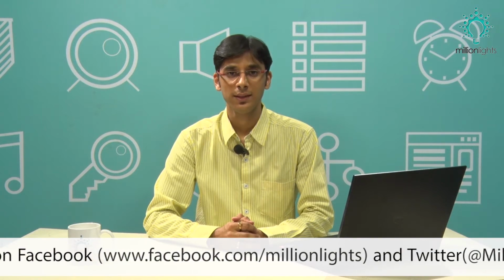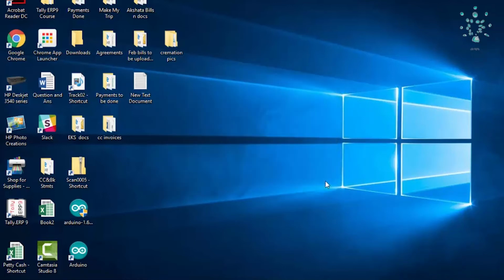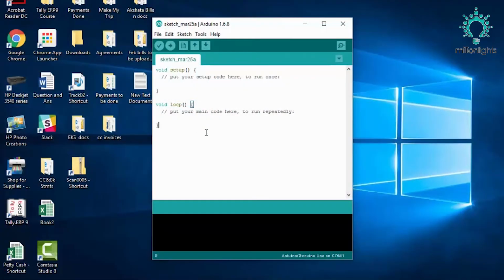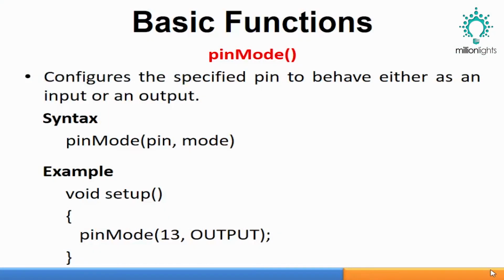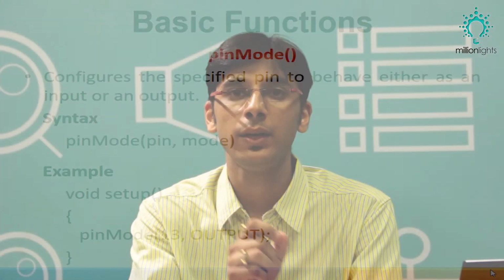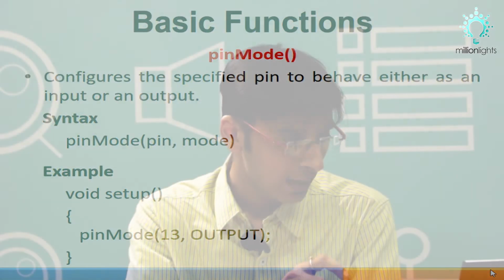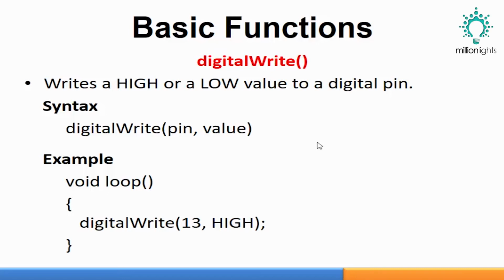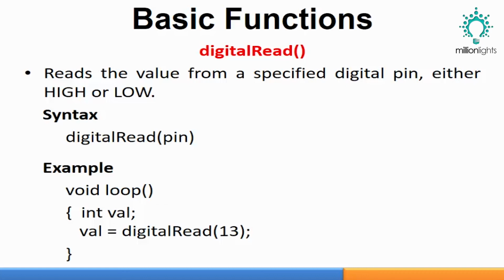Episode 3 - Arduino IDE by Millionlights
Lecture on Arduino by Millionlights Faculty -

Millionlights brings to you learning videos on TV and Youtube with a local flavour. We will explain during the course of our lectures why this technology is relevant, the industry forecast, companies hiring and much more.